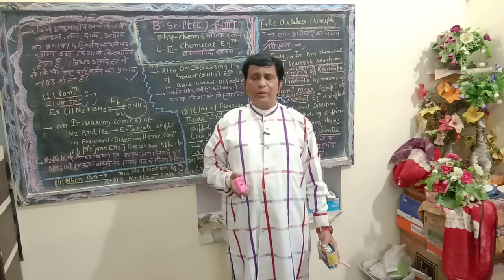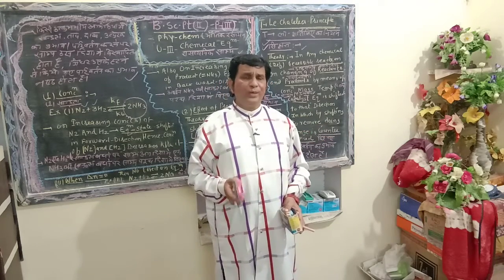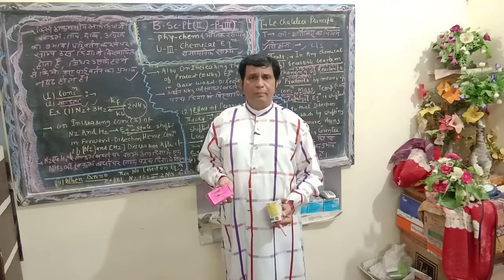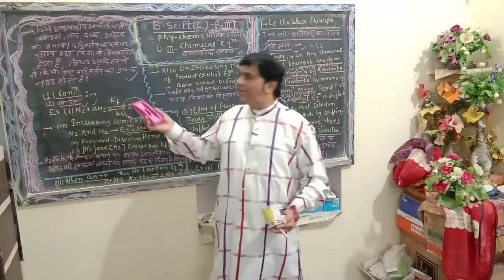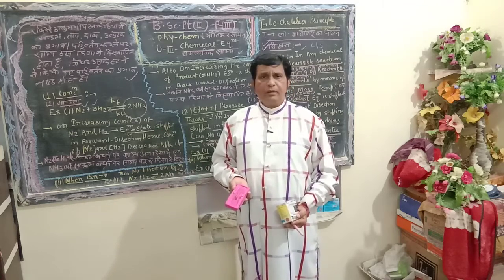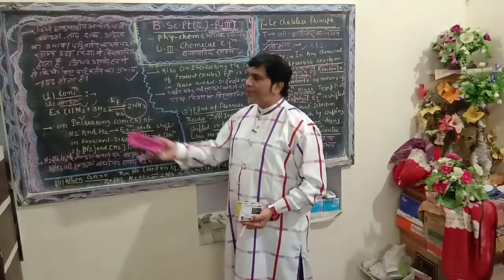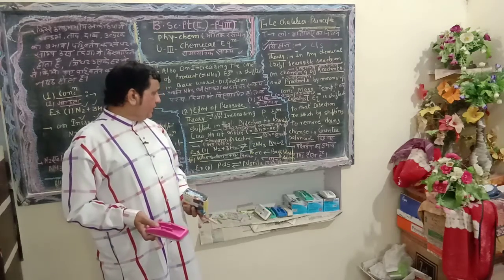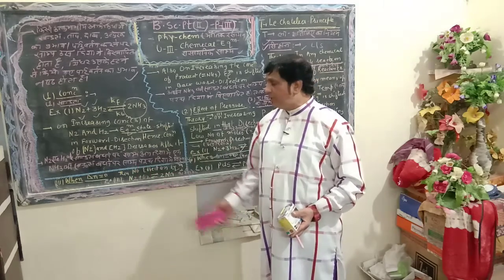(English Medium) Chemical Equilibrium II Chemistry II B.Sc IInd Year II A.M.Ansari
Topic - Chemical Equilibrium Unit III
Sub - Chemistry II B.Sc IInd Year II A.M.Ansari Associate Professor II Govt College Bundi